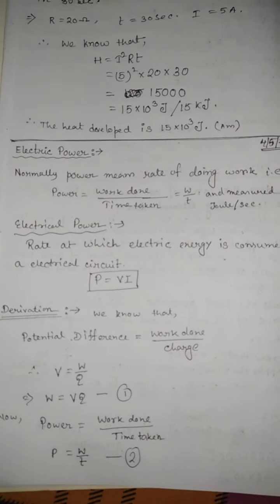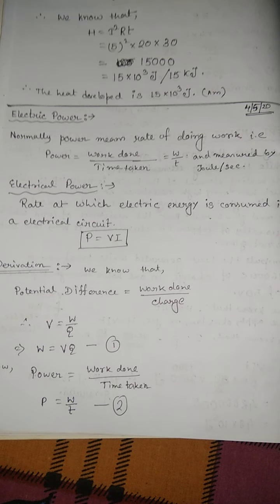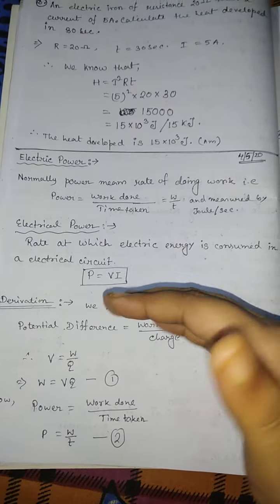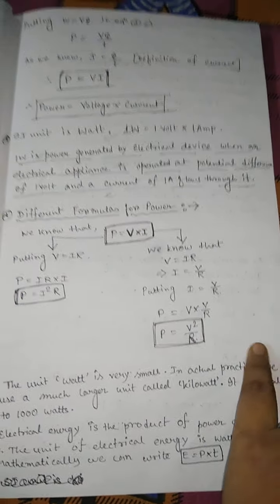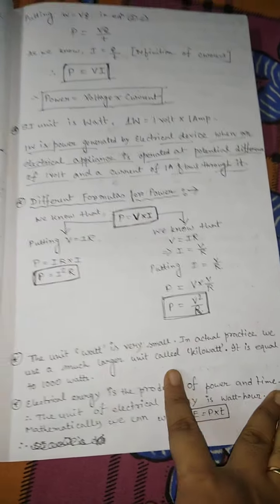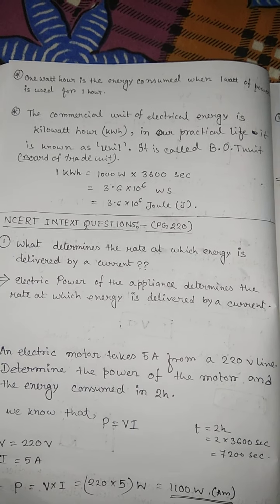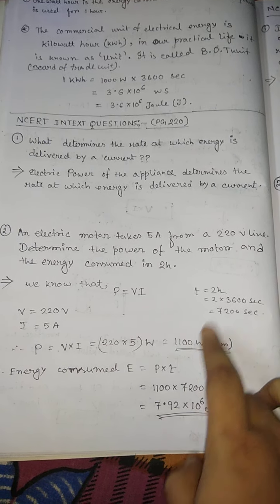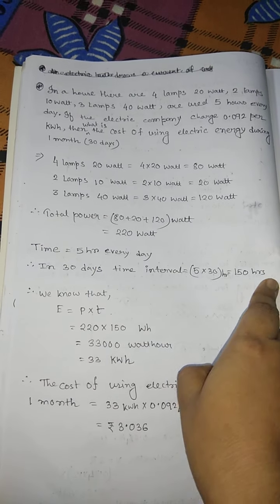Class10. Physics.. electric power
Electric power..electrical energy.. numericals